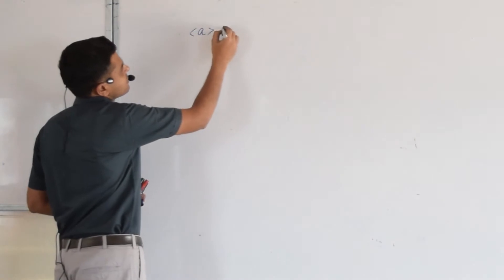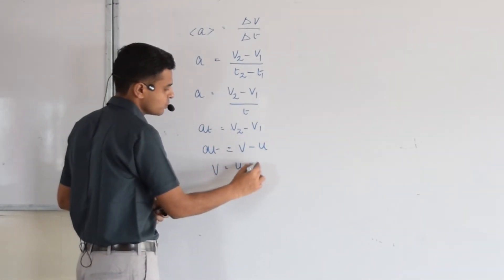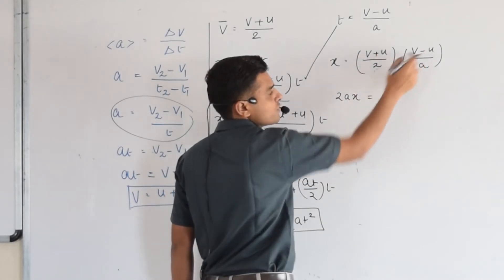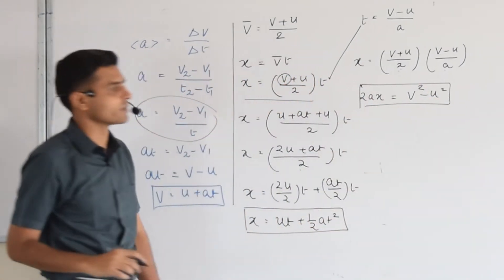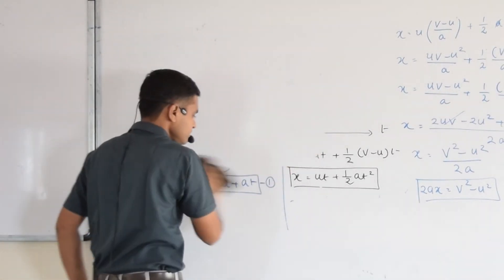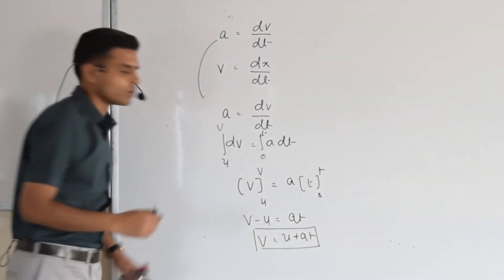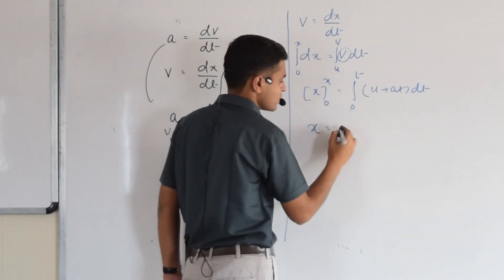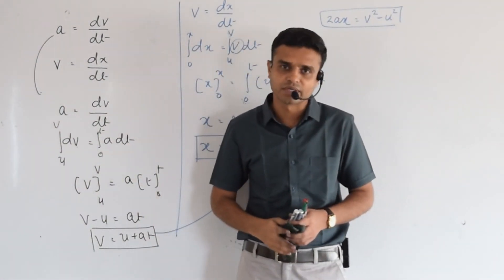Physics:Motion in a Straight Line -Equations of Uniformly Accelerated Motion (std 11chap-3)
in this physics video chetansir explain topic of Motion in a Straight Line - Equations of Uniformly Accelerated Motion from std 11th sem1 chap-3.this online video lecture is produce by eduCT.

Motion in a Straight Line- Equations of Uniformly Accelerated Motion (std 11 sem-1 chap-3)